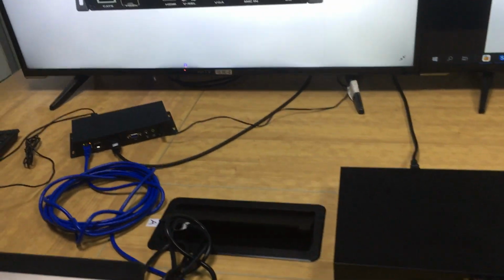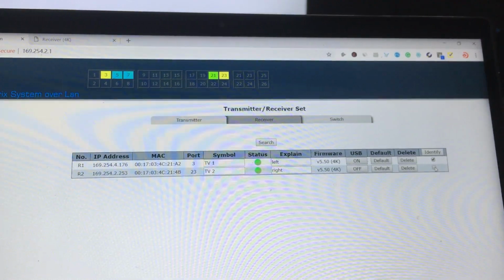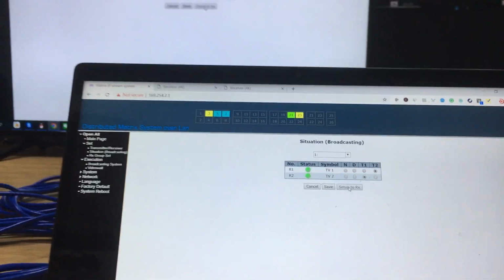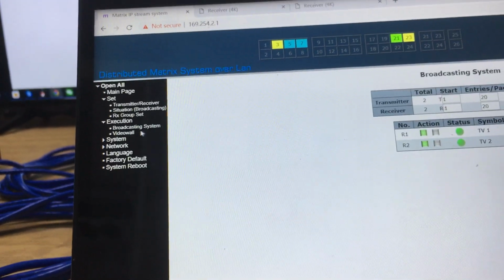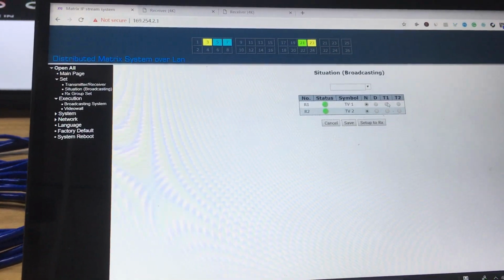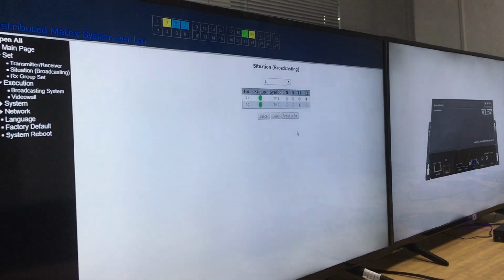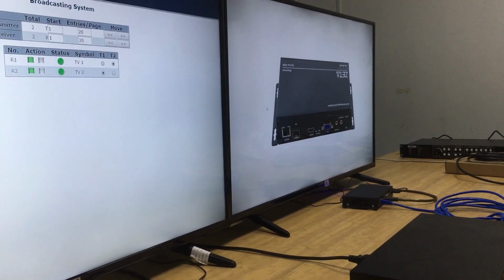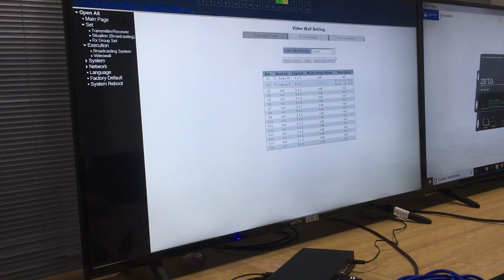How to control 2 laptops over IP?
Here's our latest KVM over IP extender, it does not only supply the basic KVM functions but also can work as a Matrix Switcher system or the TV Wall controller. Use one mouse and keyboard to control the connected laptops, the hotkey for the fast switchings.